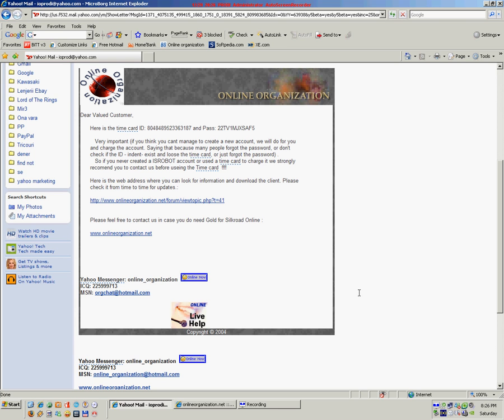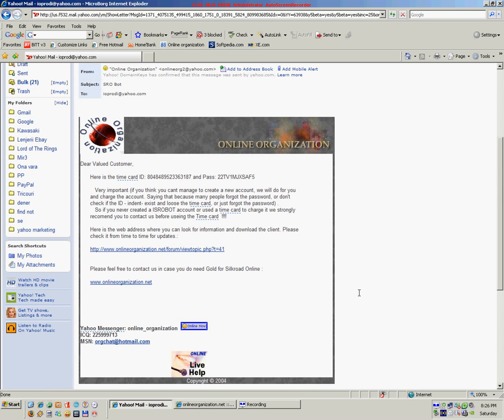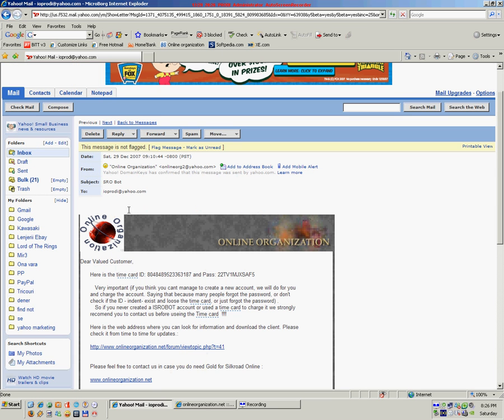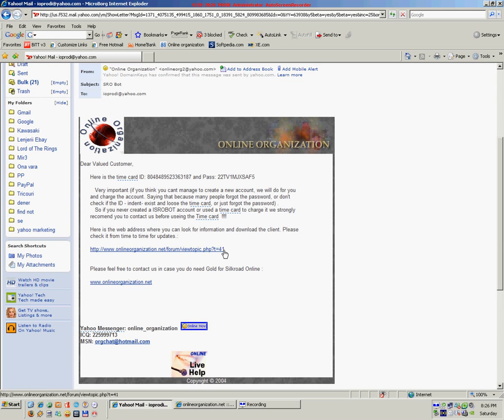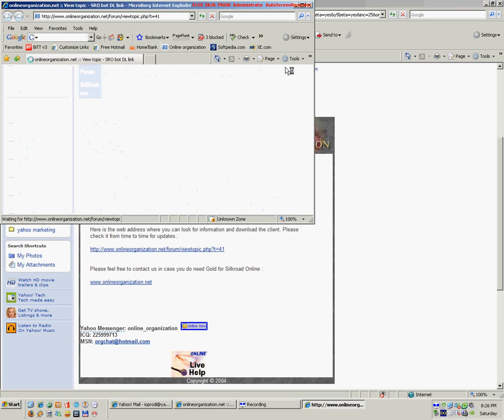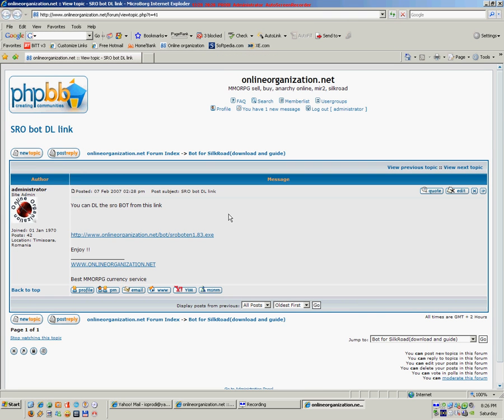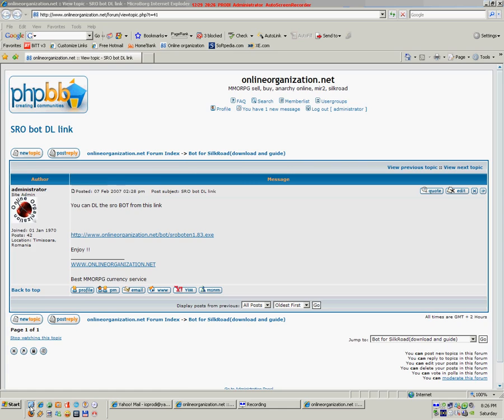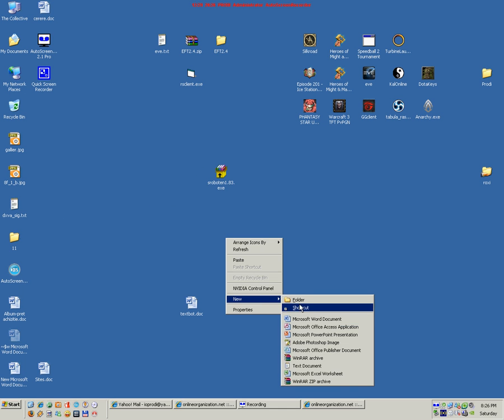SROBOT Download and install (GUIDE 1 )